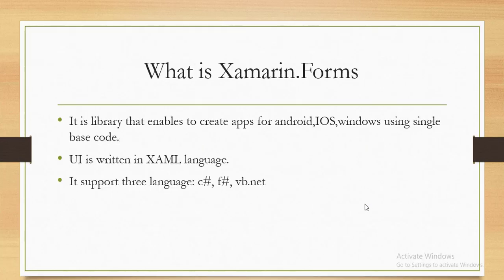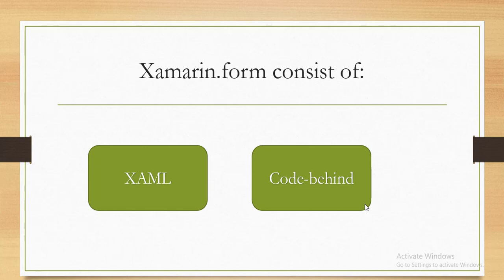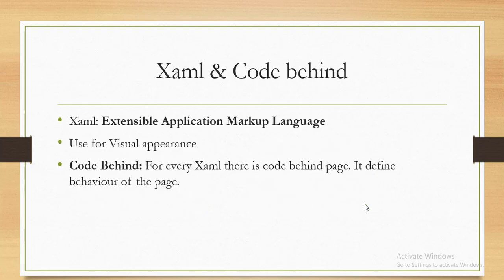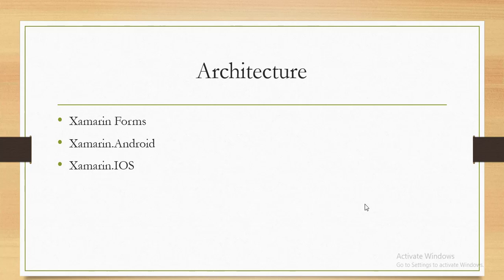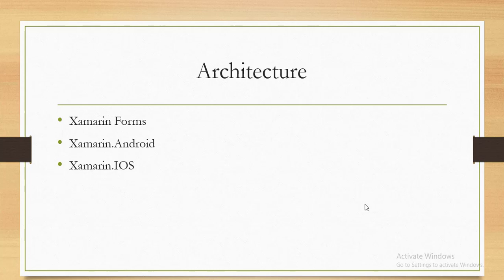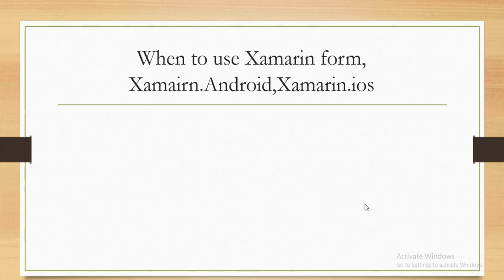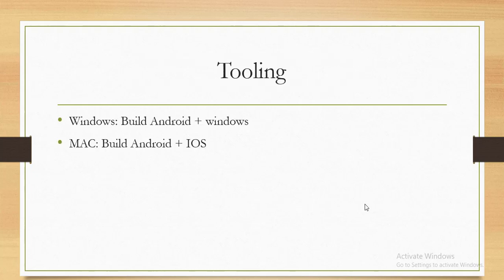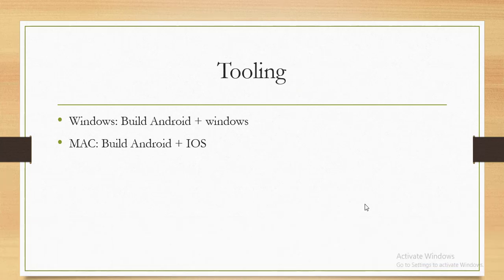Xamarin Tutorial - Part 1